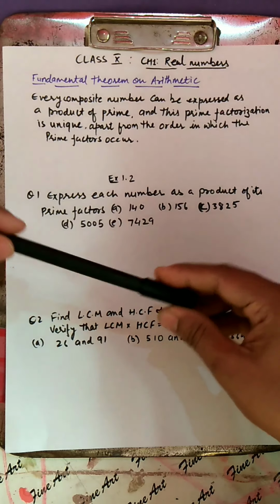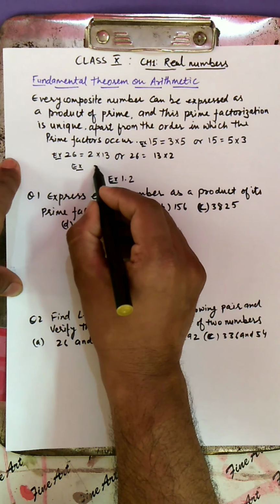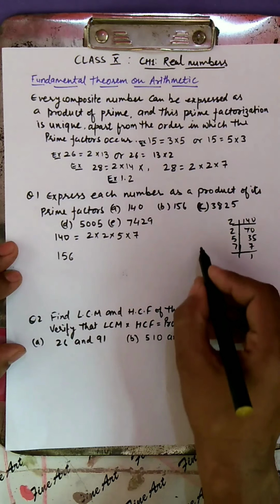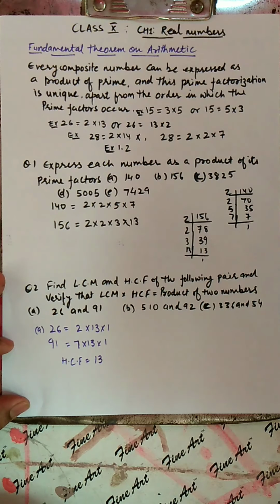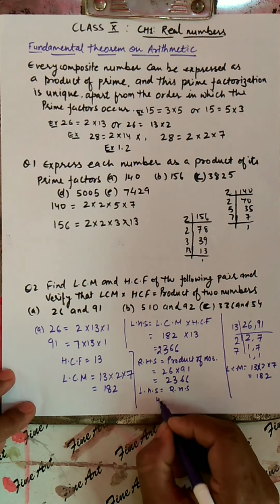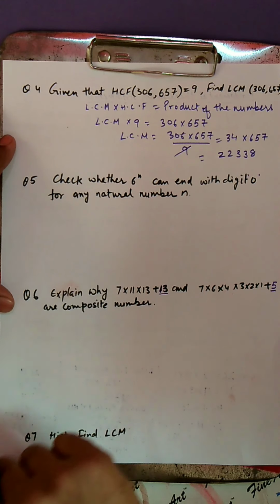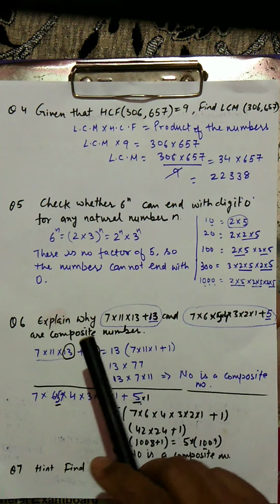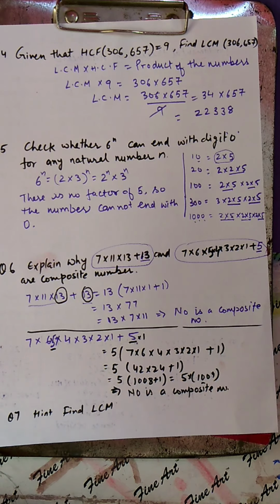real numbers lcm and hcf # class 10 maths #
This video will cover Lcm and hcf problems in real numbers.